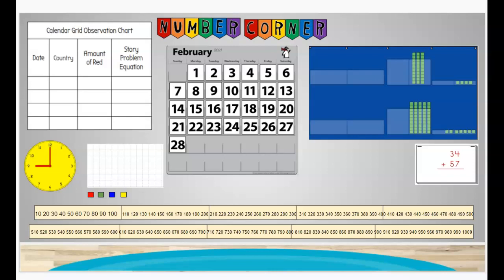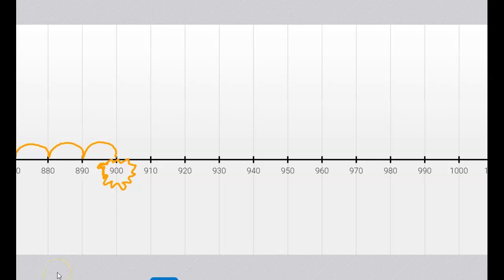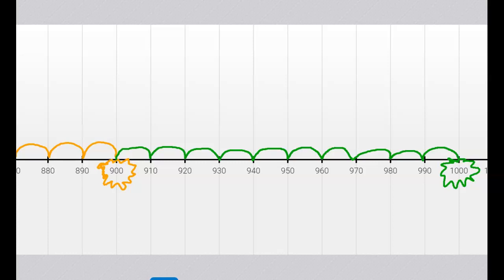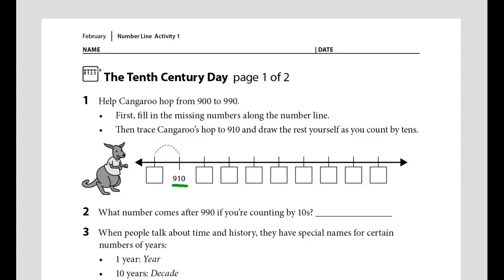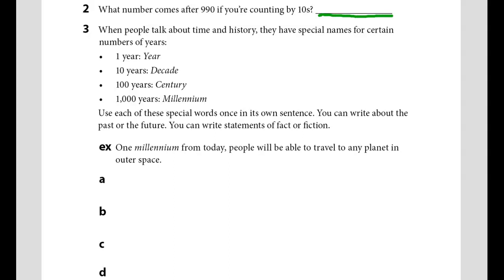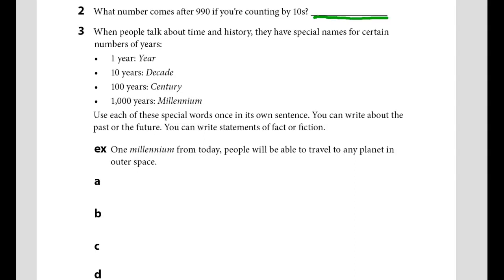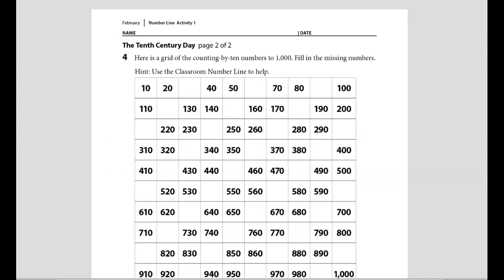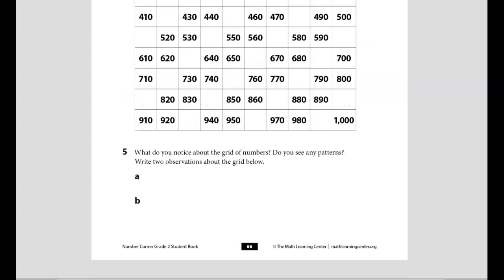NC February NL 10th Century Day